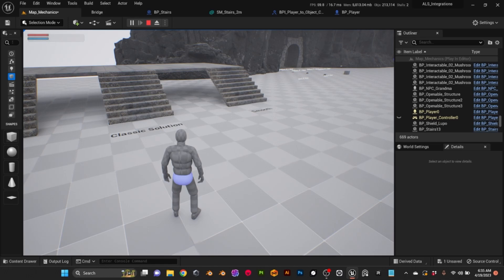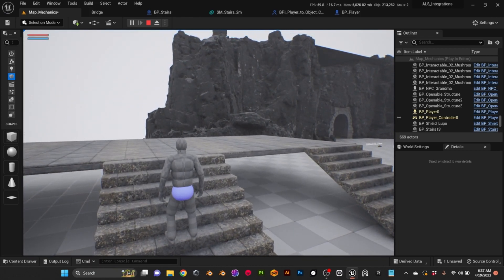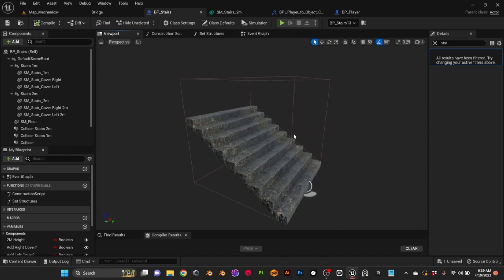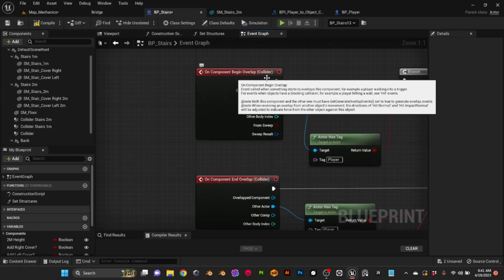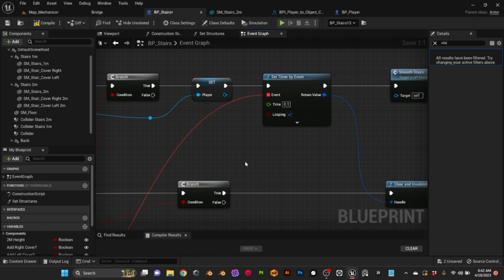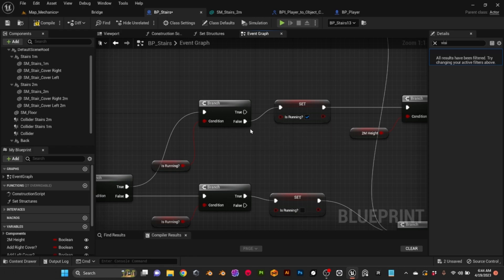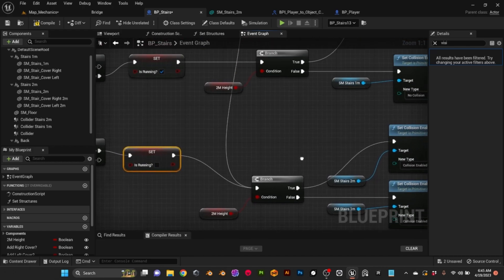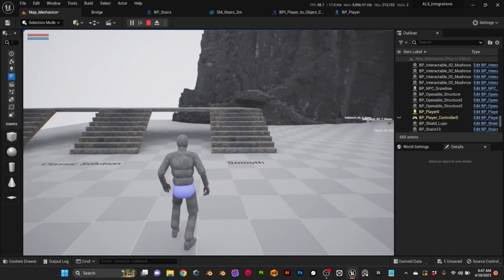Fixing Bumpy Stairs in UE5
Hi everyone! This is a quick tutorial showing a solution to bumpy stairs.
In this tutorial, I use an easy trick to switch the collider based on the player's speed, so the Feet IK adapts to the collider for a smoother movement.